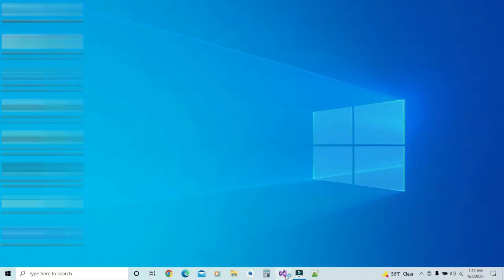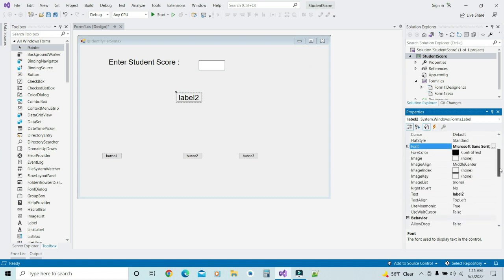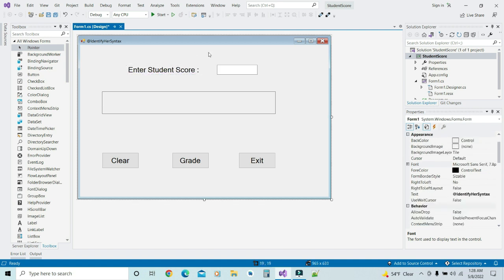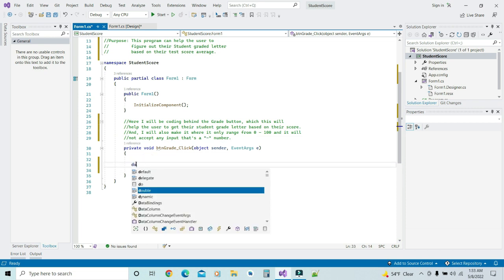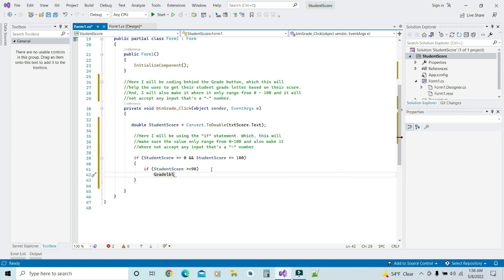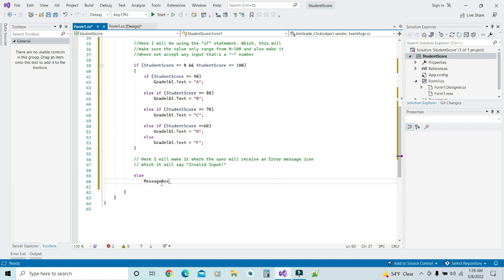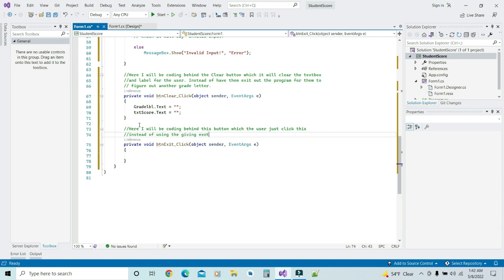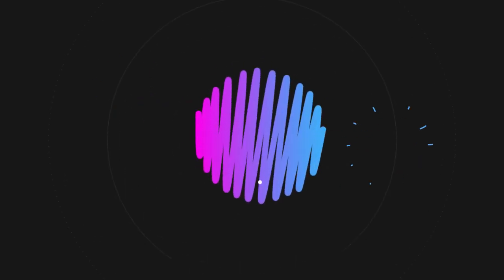C# Programming Language Student Score Calculator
**IdentifyHerSyntax officially changed her brand/content name to “IdentifyHerSavvy”**

Hello Everyone!

Thank y'all for watching my C# Programming Language Tutorial video. I know this video is late due to me being busy with Life and College. Once again thank you!- @IdentifyHerSavvy